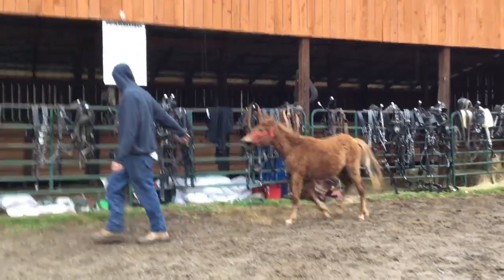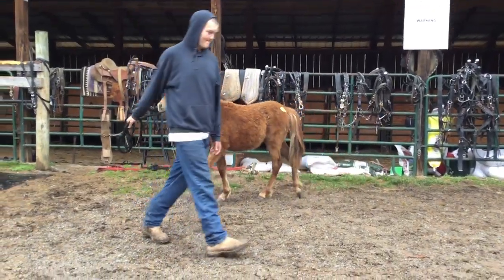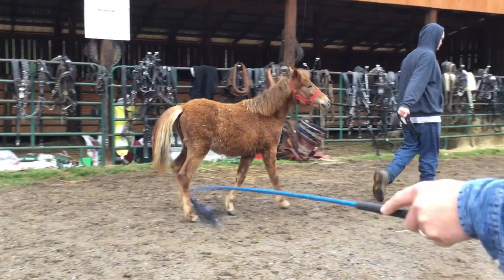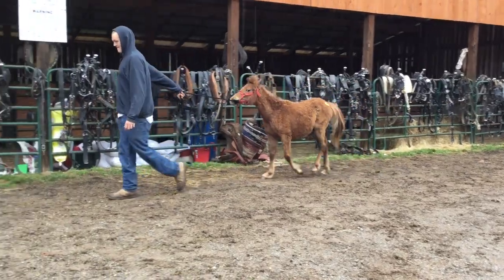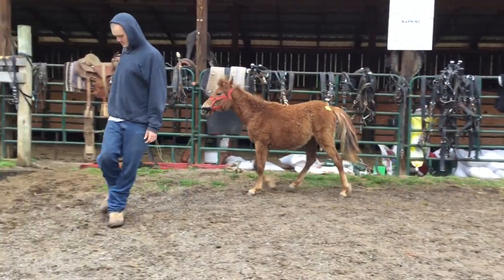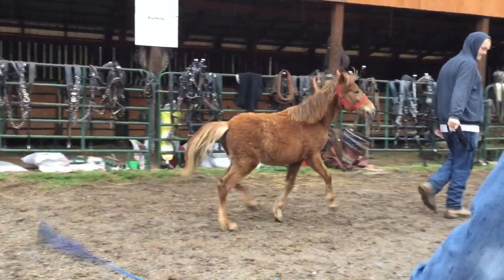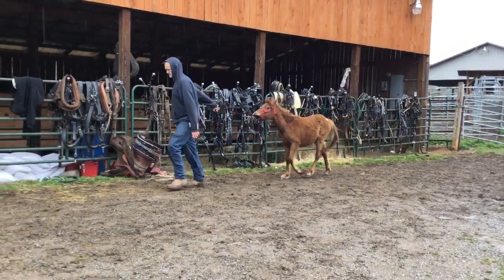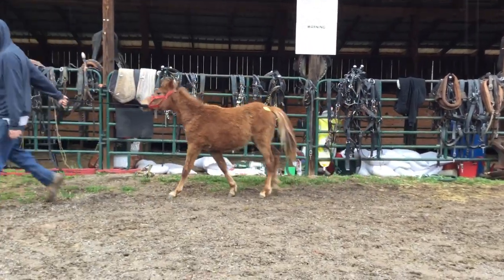Sold 33- sorrel mare pony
Status : ‼️AVAILABLE ‼️
Tag Number: 33
Description: 1 1/2 yr old
Price: $ 500
Deadline: